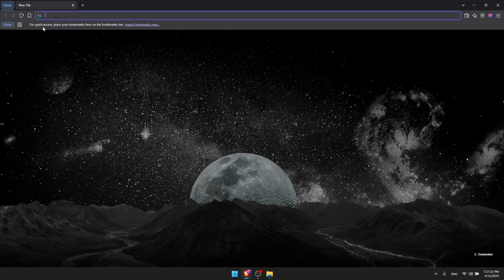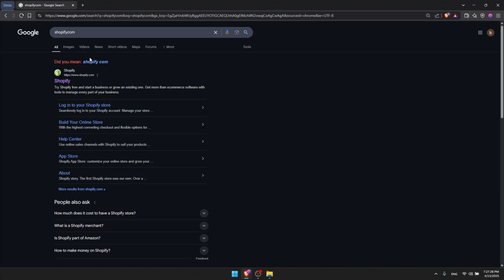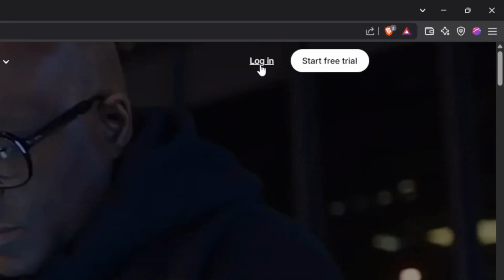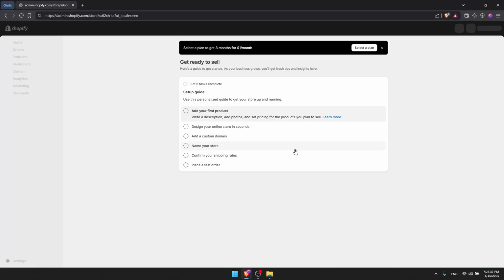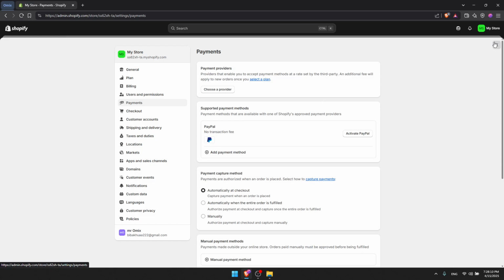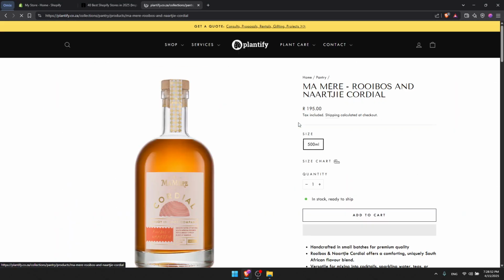How To Add Venmo To Shopify Tutorial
Today we talk about add venmo to shopify,shopify payment gateway,shopify payments,shopify tutorial,shopify payment setup